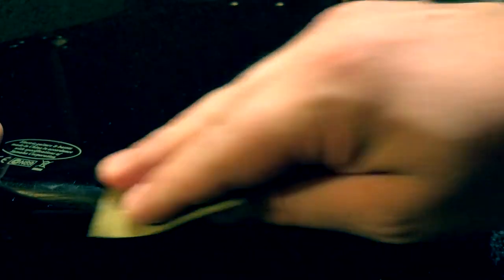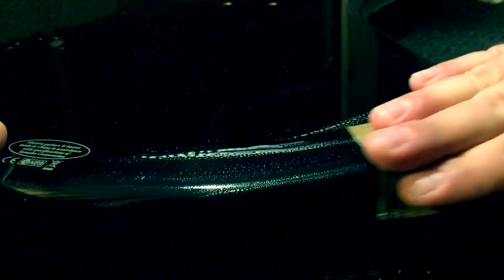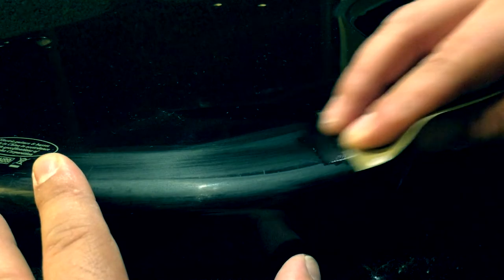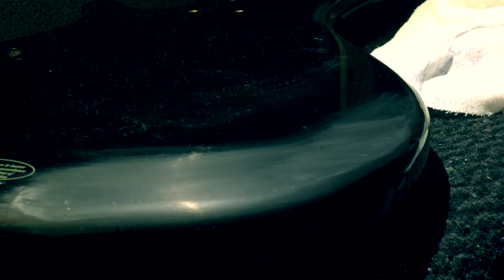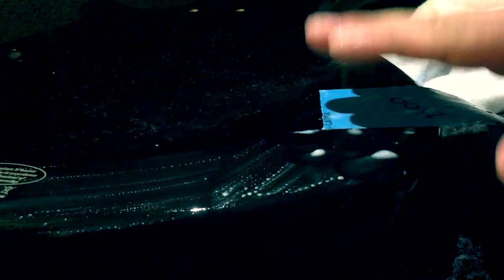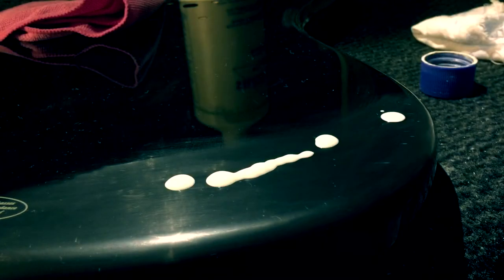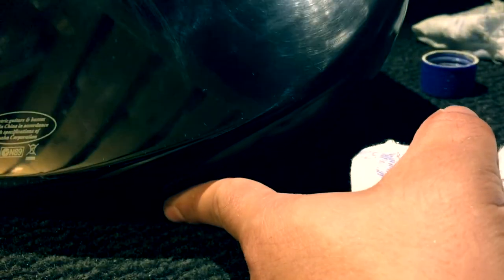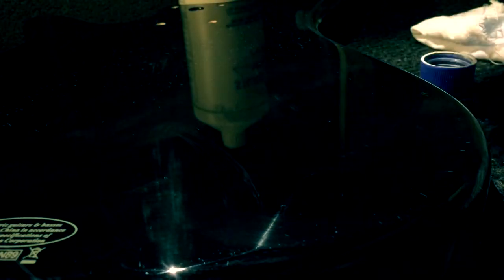Guitar Finish Repair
Simple explanation in how to deal with scratches.
Feel free for any suggestions and comments.